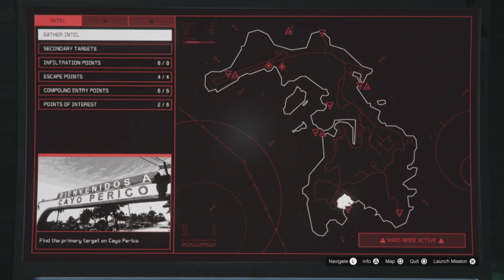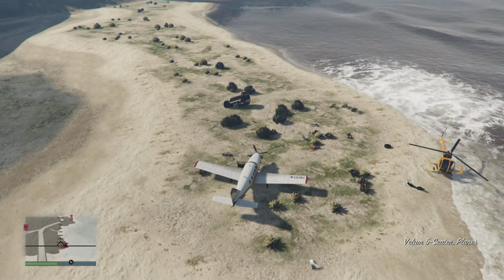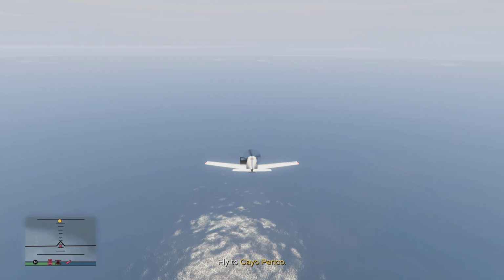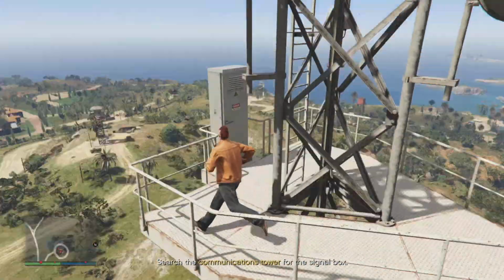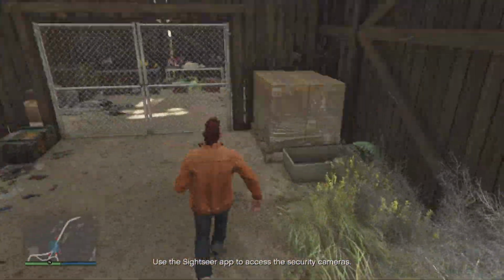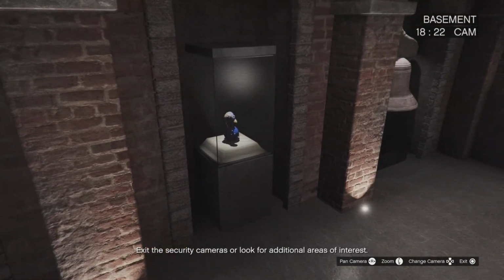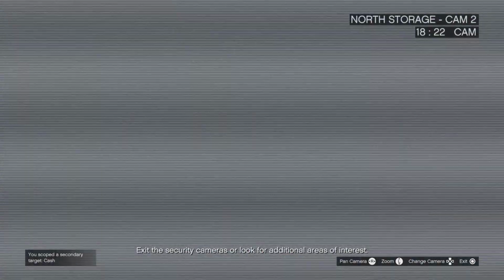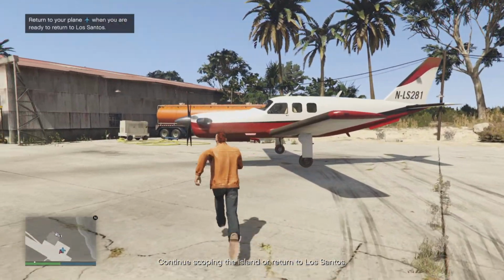Fastest Way to Gather Intel for The Cayo Perico Heist in GTA Online (SOLO Friendly)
This GTA Online video will show you the fastest and most efficent way to navigate around the Cayo Perico Island to scope out your Primary and Secondary targets for the Cayo Perico Heist in GTA Online without getting caught and wasting time.

Heyooo whats going on everybody my name is Tylarious! I make GTA Online Videos and Livestream Daily! I play Rockstar Games, FPS, and more! The GTA Online Content I create are things like Legitimate Money Guides, Funny Moments, Money Grinds, Business Guides, Car Reviews, Top Lists, Tutorials, Live Streams, and way more. I am your Ultimate Guide for Everything GTA Online!